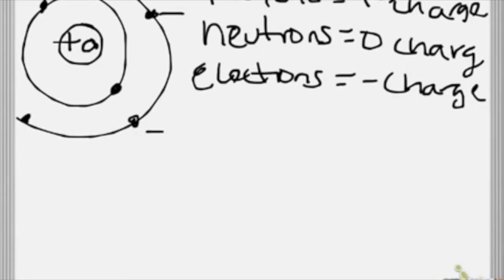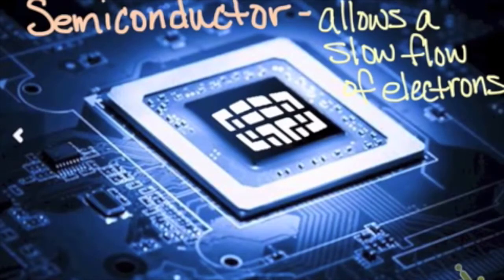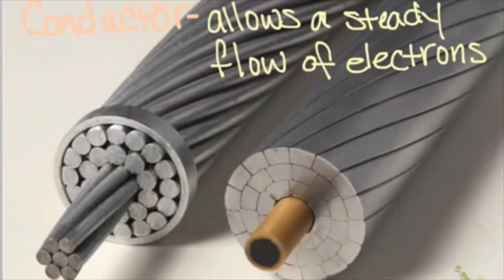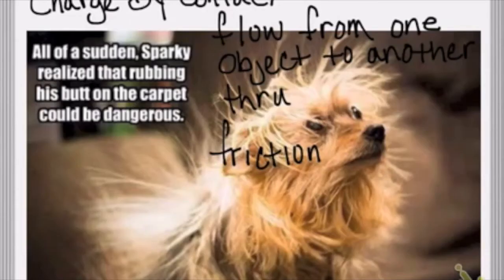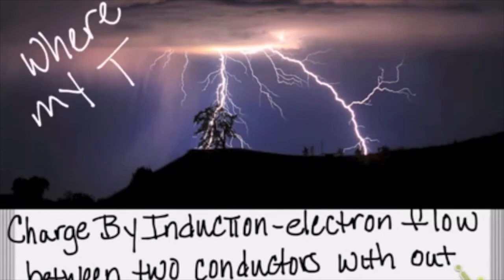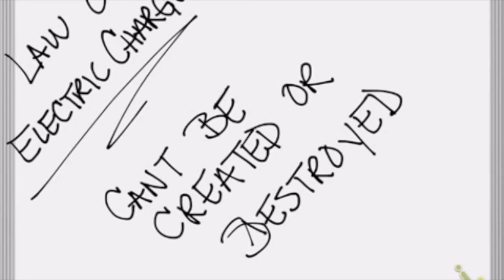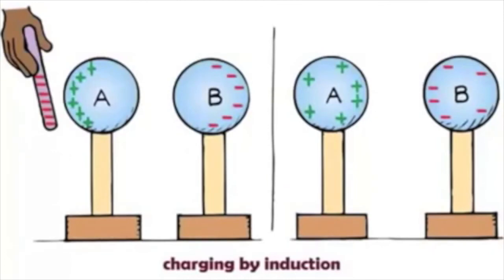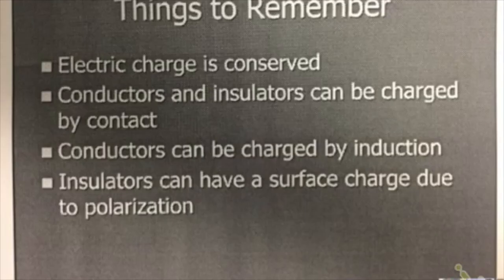11-1A Electric Charge